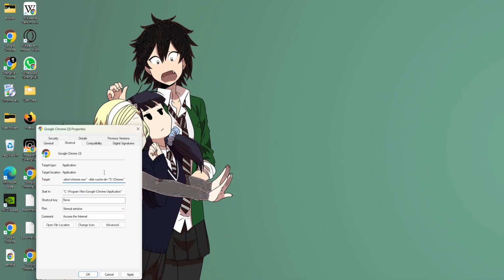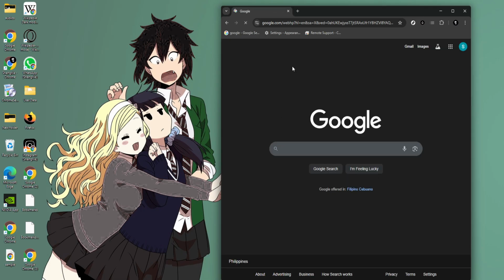How to change IE or Google Chrome cache location[FULL GUIDE]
In today's video we cover How to change IE or Google Chrome cache location